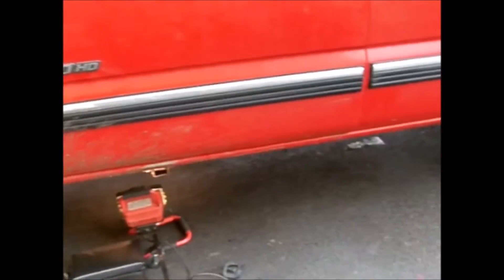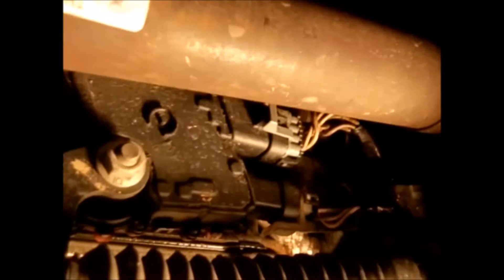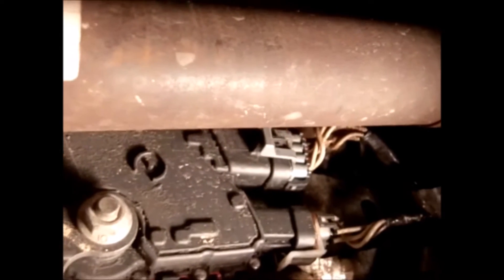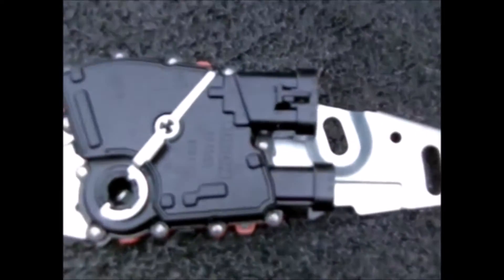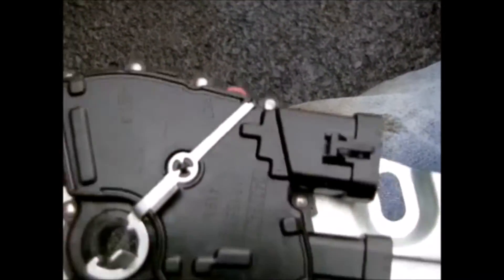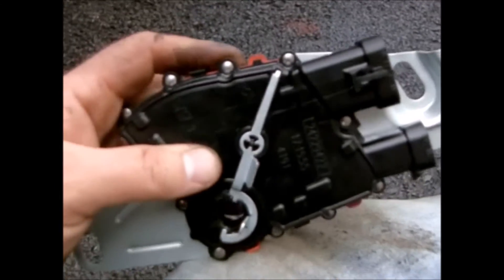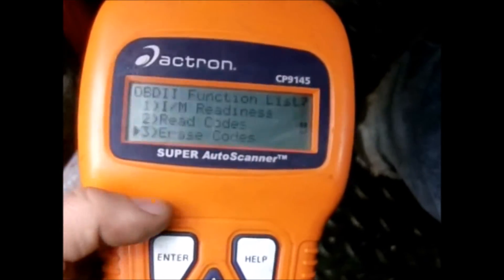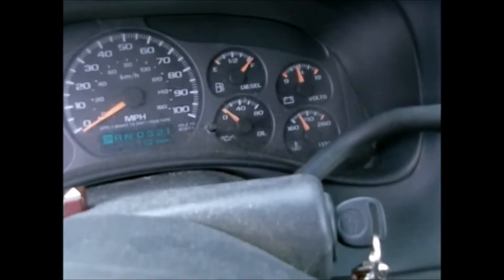How to change and calibrate MLPS transmission Allison Transmission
How to change and calibrate MLPS transmission switch on Allison Transmission.